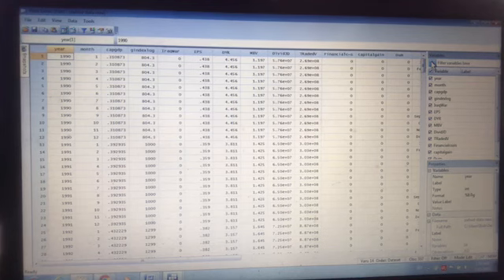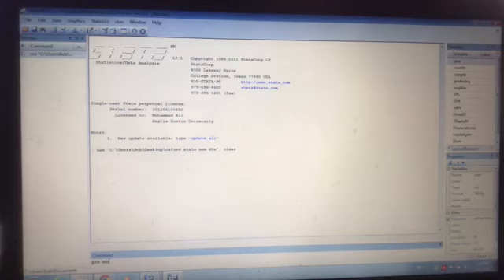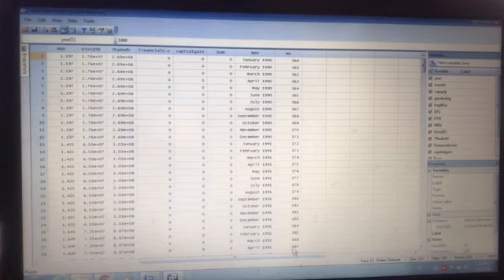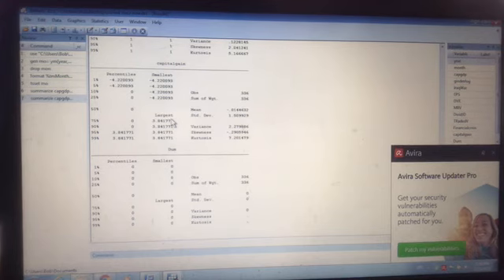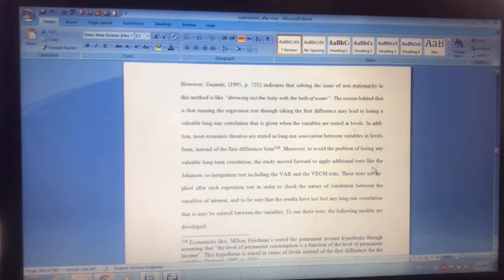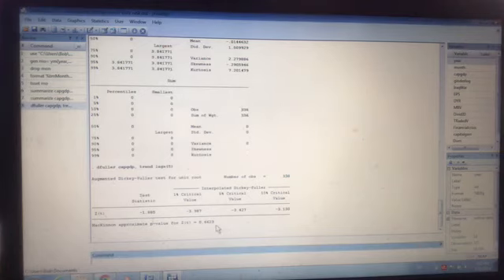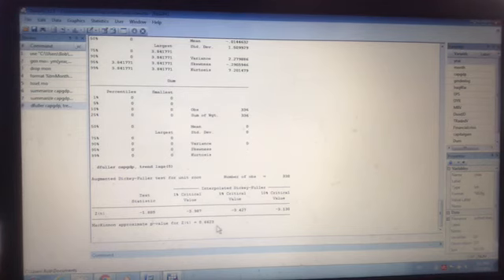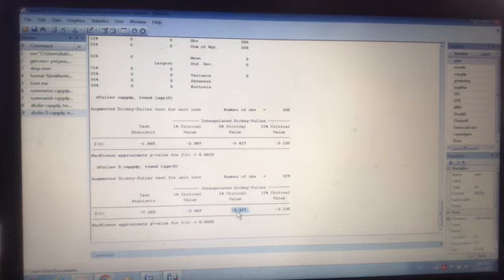STATA Data Management and Unit Root Test